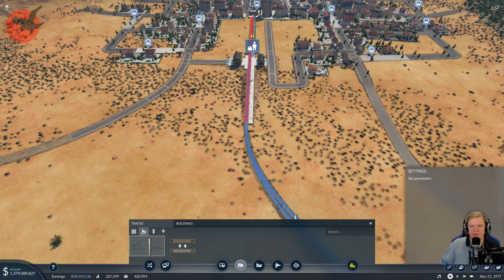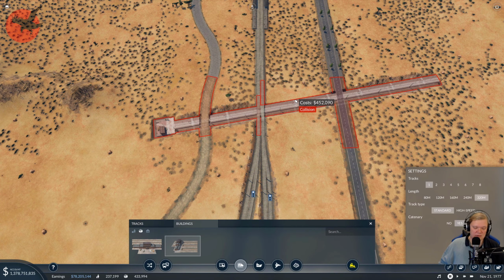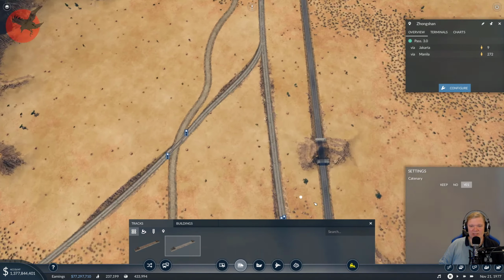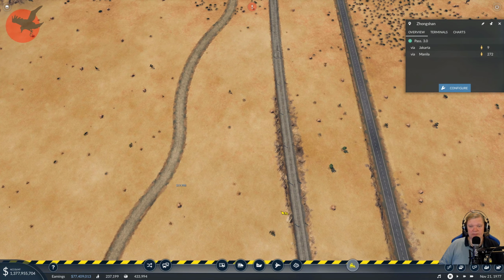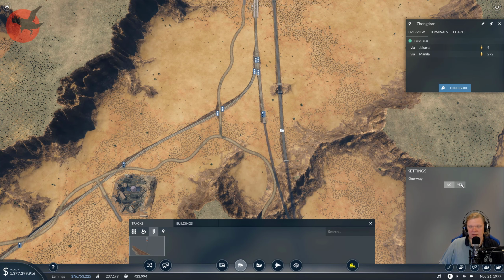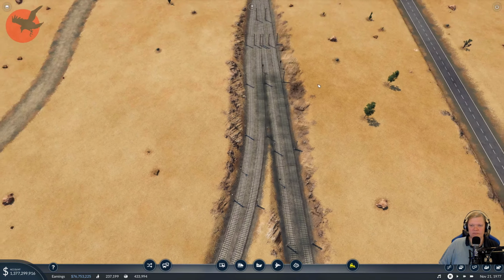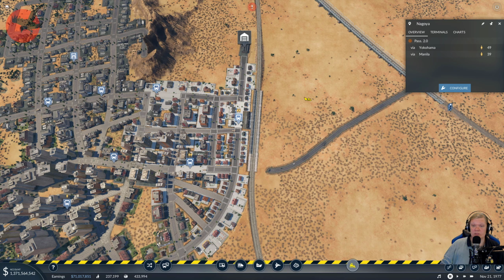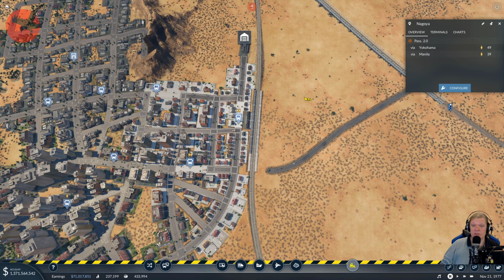Transport Fever 2 - Free Game [Live] 02.08.2020 Part 1-4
Transport Fever 2 - Free Game [Live Stream From Twitch] 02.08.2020 Part 1-4

Continuing The new Free Game on normal. I connected all the cities and finishing upgrading the tracks and doing Fast trains.. :P
Ending the series to start something new next time.